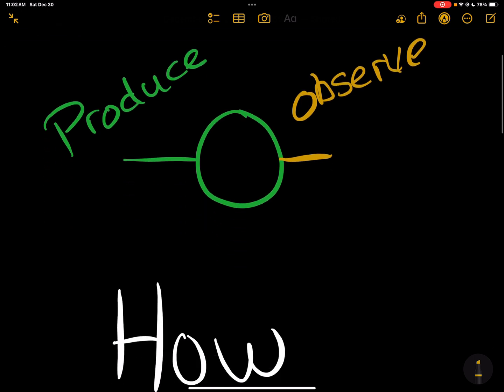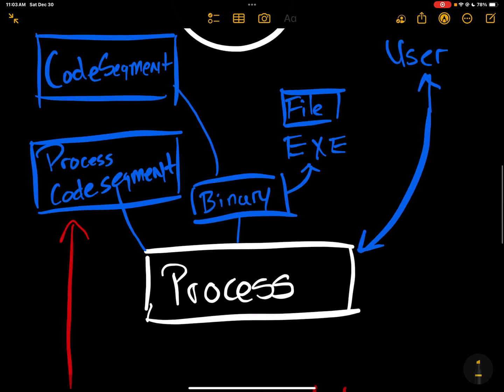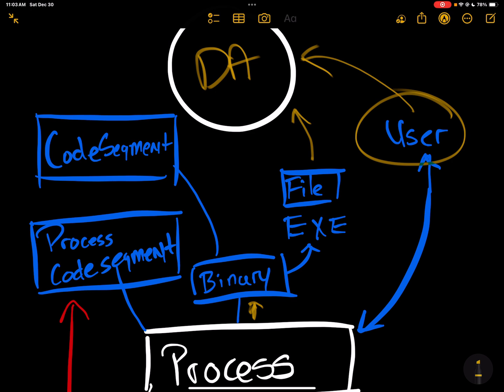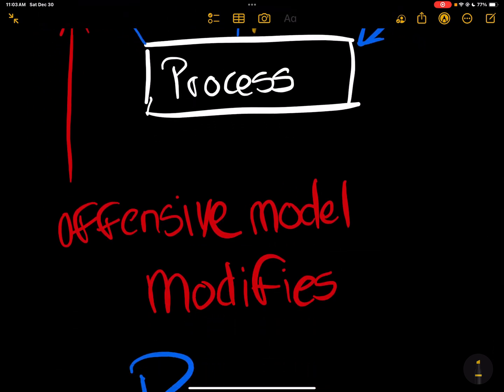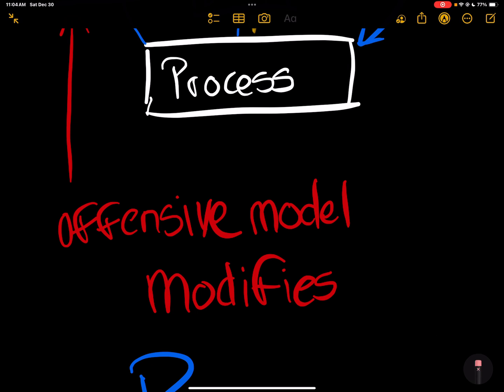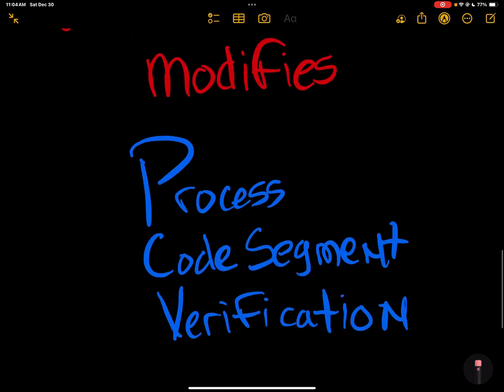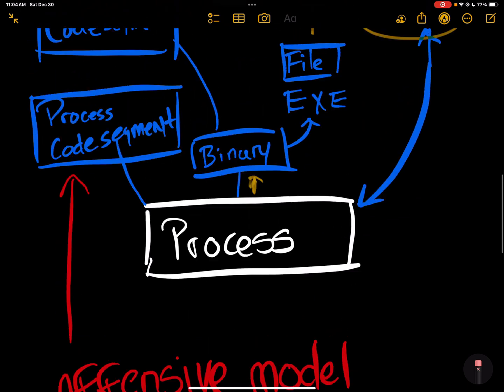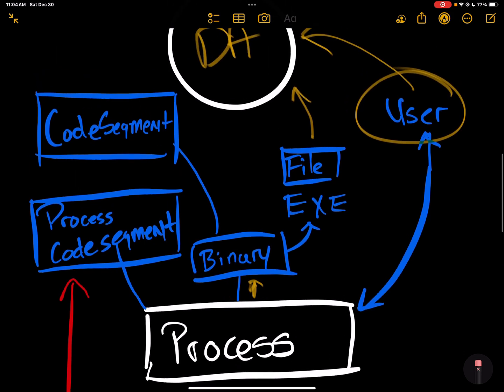Get started with Detection Engineering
We explore detection engineering